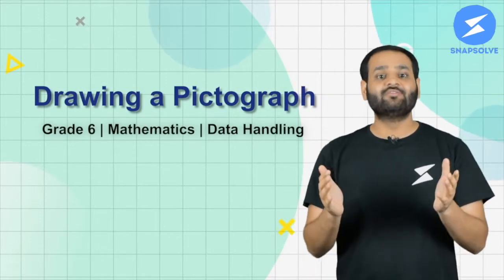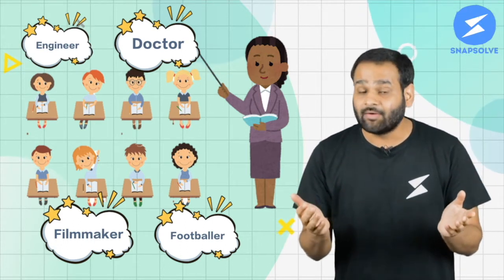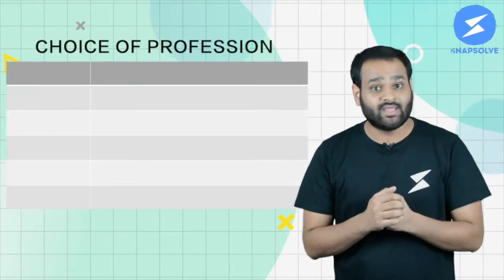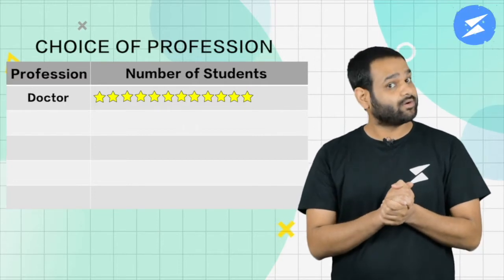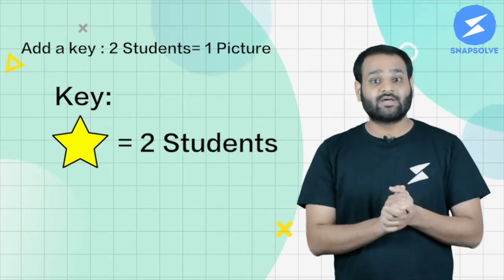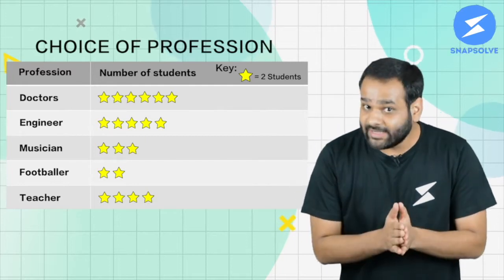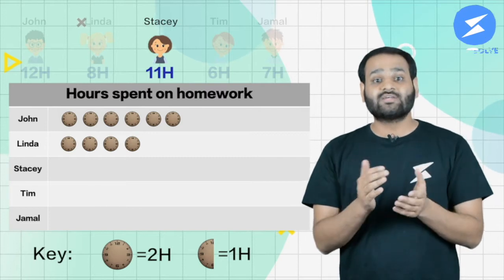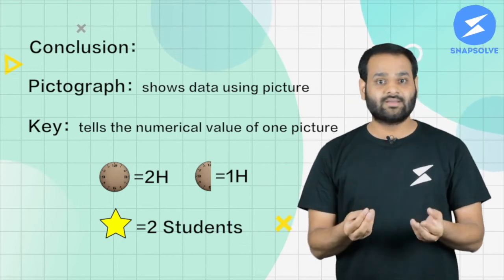Class 6th | Drawing a Pictograph | Most Popular Concept on SnapSolve App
Welcome back to the Most Popular Concept on the SnapSolve app this week. Watch the video & check out what your friends and toppers are learning this week.

This week's most popular concept is - Grade 6th Drawing a Pictograph, which definitely is a very important concept.

📍About SnapSolve:
SnapSolve provides free instant video and text solutions to PCMB doubts and other homework questions.

🗣Join the SnapSolve family

We hope SnapSolve will be your efficient learning helper, making the learning process more simple.